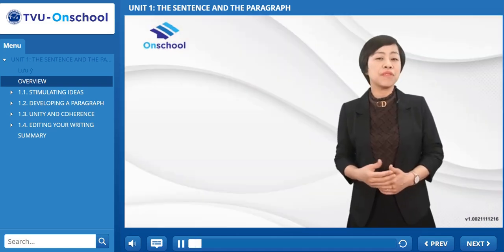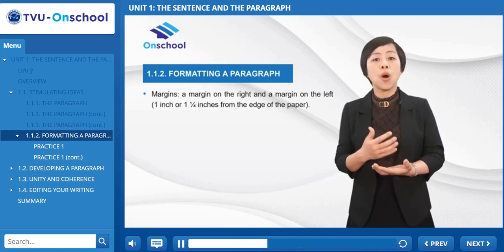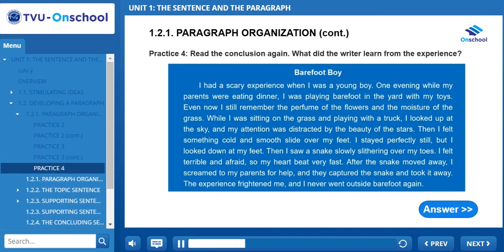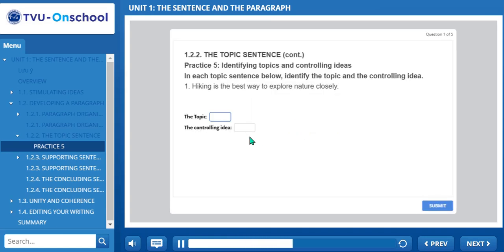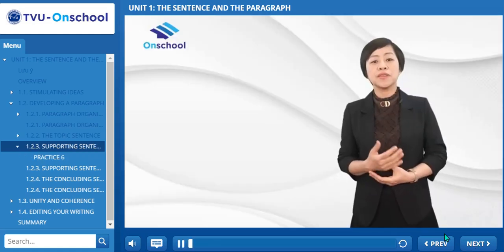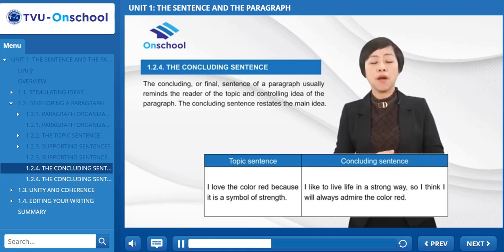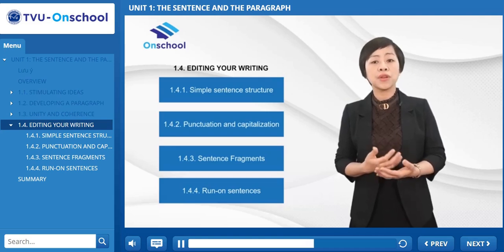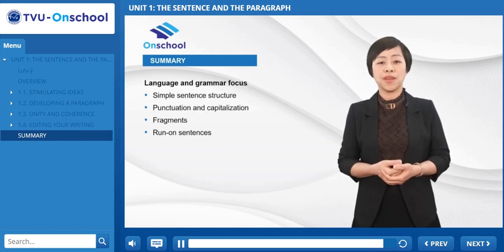(148)FouToWri1 - T1 - P2 - Course Introdution